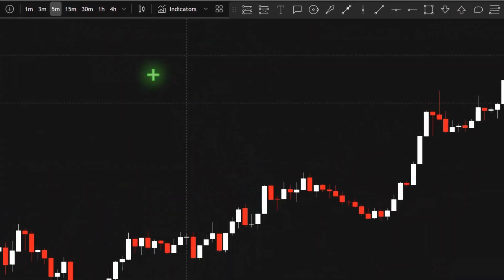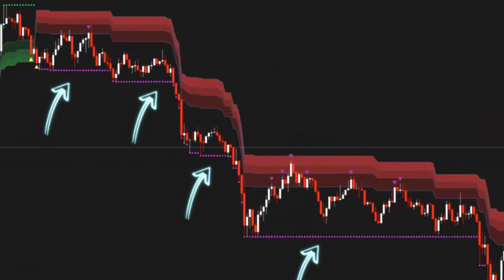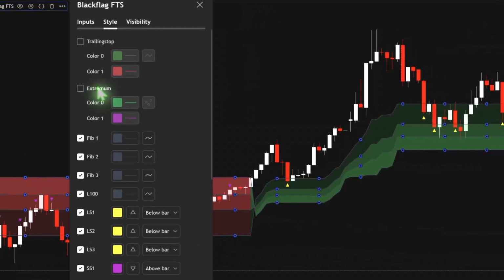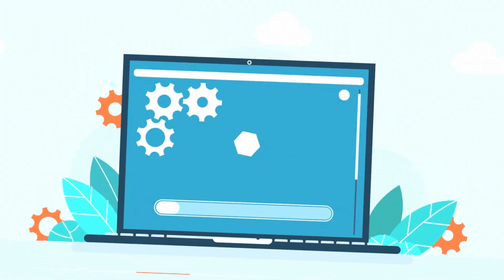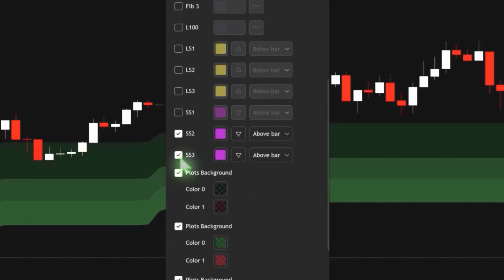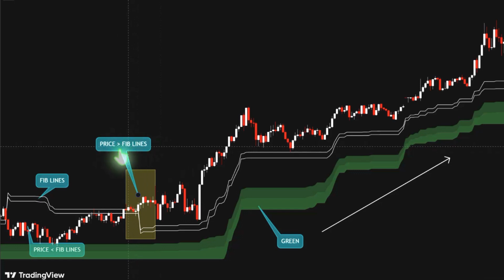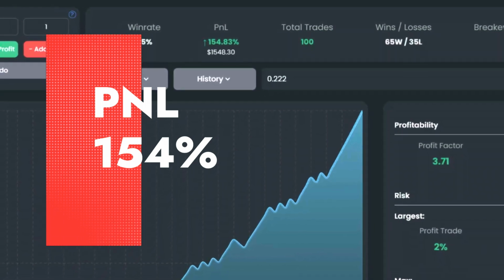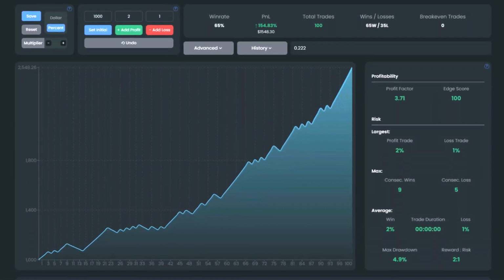Day Trading for Daily Income: The Beginner's 2025 Blueprint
Unlock the secrets to Day Trading for Daily Income: The Beginner's 2025 Blueprint and transform your financial future! 🚀 Are you ready to dive into the exciting world of day trading and learn how to potentially generate daily income? This comprehensive guide from TradeGenius is your ultimate starting point for 2025, especially if you're intrigued by the fast-paced scalping trading strategy.

Inside "Day Trading for Daily Income: The Beginner's 2025 Blueprint," we demystify the complexities of the stock market and provide you with actionable steps to get started. Forget overwhelming jargon and confusing charts; we break down everything you need to know in a clear, concise, and beginner-friendly manner. Our focus is to help you maximize profits while managing risk effectively. 💰

📈 What You'll Discover in This Video:

Mastering the Scalping Trading Strategy: Learn the ins and outs of scalping – making numerous small profits throughout the day. We'll show you how to identify an effective scalping trading strategy that fits your style and risk tolerance. Discover the best setups, entry points, and exit strategies to stay ahead of the game. This isn't just theory; it's a practical guide to implementing a scalping trading strategy for real-world results.
How to Maximize Profits Consistently: It's not just about making trades; it's about making smart trades. We delve into techniques and mindset shifts crucial to maximize profits. Learn about position sizing, setting realistic profit targets, and cutting losses quickly. TradeGenius shares insights on how to optimize your trading plan to maximize profits even in volatile markets.
The Power of a Reliable Buy and Sell Indicator: Tired of guessing when to enter or exit a trade? We introduce you to the concept and application of a powerful buy and sell indicator. Understand how this tool can significantly improve your trading decisions, providing clearer signals and reducing emotional trading. We'll show you examples of how a buy and sell indicator can complement your scalping trading strategy and help you achieve your goal of daily income. Finding a trustworthy buy and sell indicator can be a game-changer, and we guide you on what to look for.
Your 2025 Blueprint for Success: This isn't just another trading video. "Day Trading for Daily Income: The Beginner's 2025 Blueprint" is designed to be your go-to resource as you navigate the markets in the coming year. We cover essential topics like setting up your trading station, choosing the right broker, understanding market psychology, and developing the discipline required for successful day trading.
Actionable Insights from TradeGenius: At TradeGenius, we're committed to providing practical, no-nonsense trading education. We share our experience and tips to help you avoid common beginner mistakes.